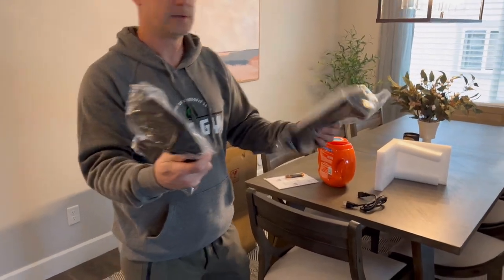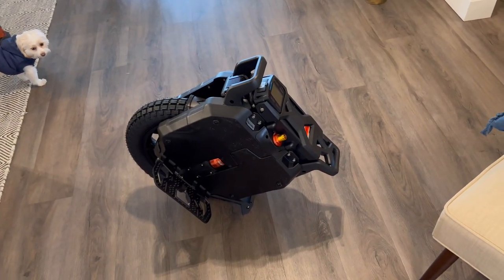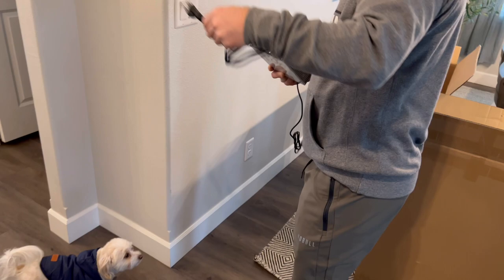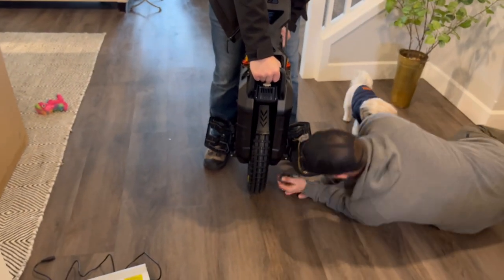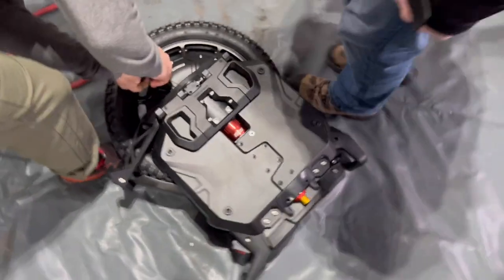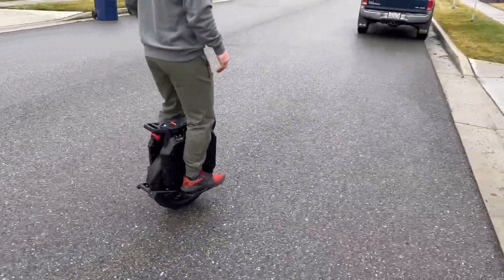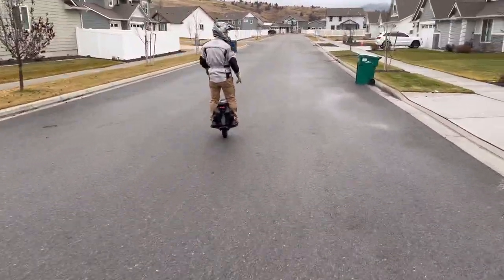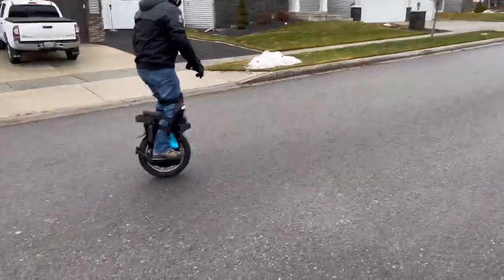Unboxing the SHERMAN S. This EUC is amazing. Should you get one!? 1st ride and impressions. ENJOY!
ill eagle wheels unboxes the Veteran Sherman S and takes it for a ride with first impressions and comparisons to the Sherman Max and the Begode Master. Take a ride with us and see how smooth the suspension and ride is. ENJOY!